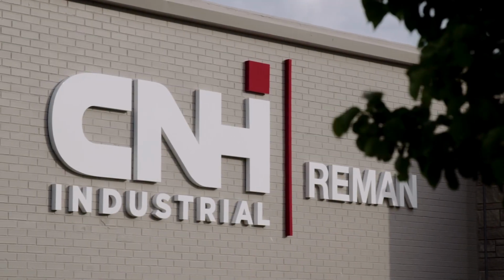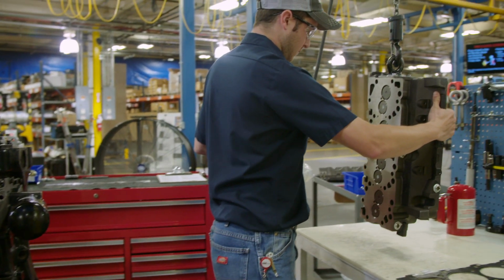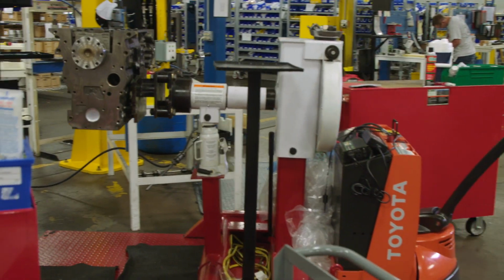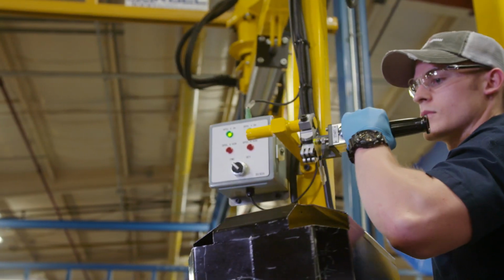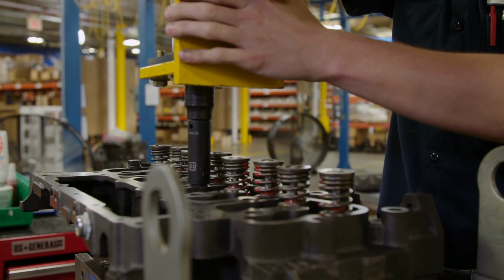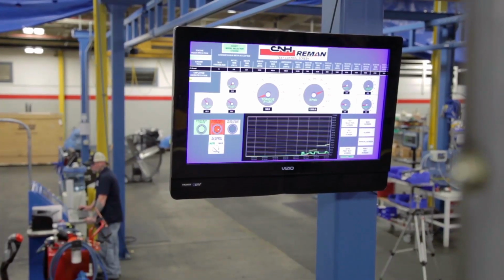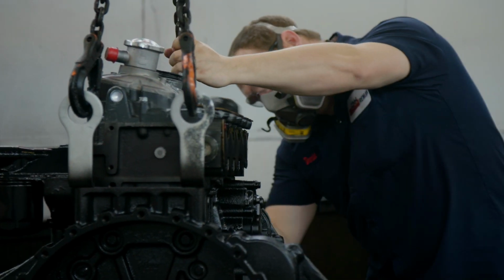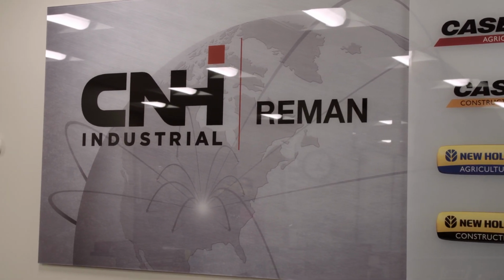CNHi Reman восстановление двигателей спецтехники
ООО «ТехПортАвтоСервис» — официальный дистрибьютор CASE Construction Equipment в Северо-Западном Федеральном Округе. Данную услугу вы можете запросить у нас на casenw.ru